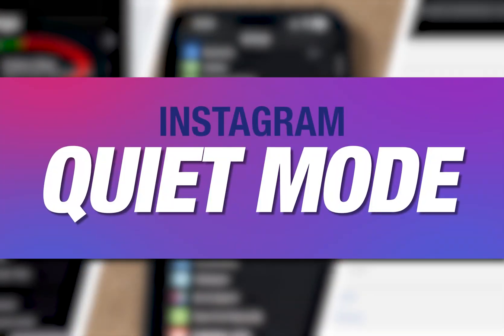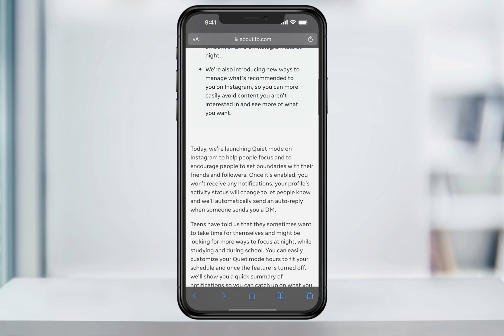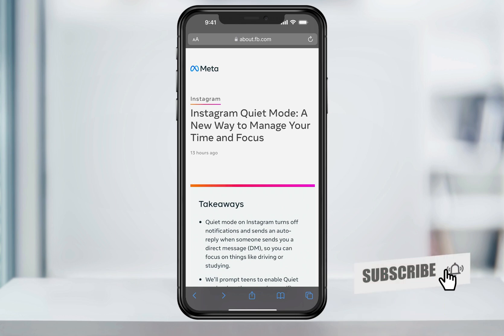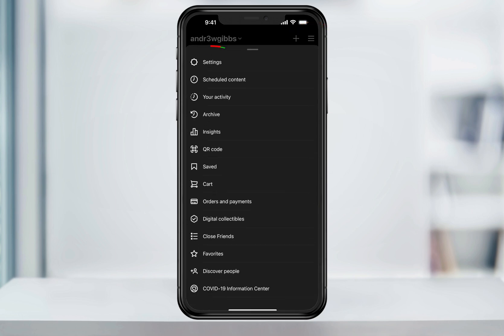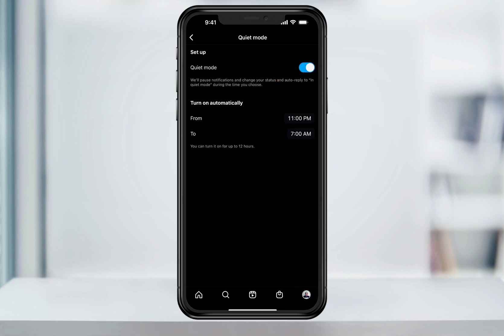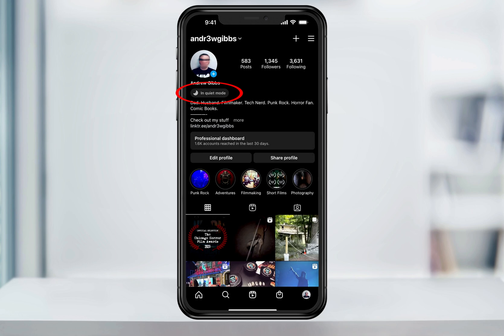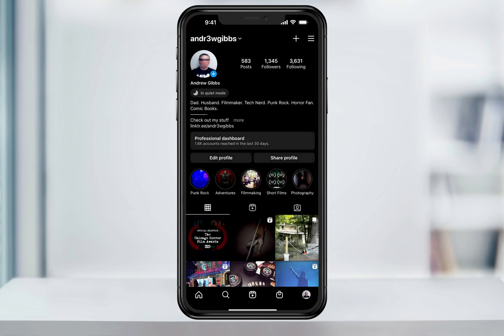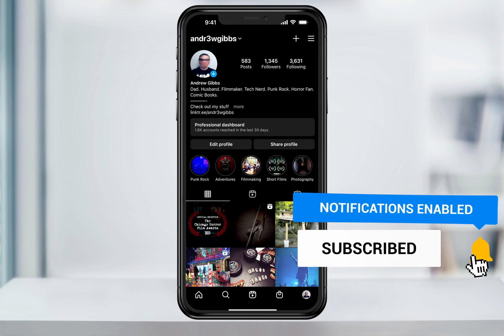How To Turn on Quiet Mode Inside of Instagram - New Feature!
Meta just pushed out a new feature inside of Instagram called Quiet Mode.

Quiet Mode allows you to basically appear offline, silencing all notifications, changing your online status to show that you’re in quiet mode, and then auto replying to someone when they direct message you.

You can customize the hours that you want quiet mode to be active, so that you don’t have to remember to change it all the time, and it will automatically turn on.

Once quiet mode is turned off, you’ll get a quick summary of your notifications to catch up.

Quiet mode is available to every user now, but it was specifically targeted to teens. Younger users will automatically get a prompt after they’ve been on Instagram for a while late at night.

This is where you can find and enable the feature.

Head to your Profile page.

Tap the menu button on the top right, and then choose Settings.

Inside of Settings, select Notifications.

Inside of notifications you’ll see Quiet Mode now. If you don’t just make sure that your Instagram app is up to date.

Inside of Quiet Mode, tap the slider to turn it on, and then under that choose the times that you want Quiet Mode to be active. You can set it up to 12 hours.

Once it’s turned on, all users will see an In Quiet Mode message on your profile page under your name. All notifications will be silenced, and if someone messages you they’ll get an auto reply letting them know you won’t see it right away.

You can then leave it on until the time you set to turn off, or you can head back into your settings and manually turn it off.

And that’s the new quiet mode feature Meta rolled out to Instagram.